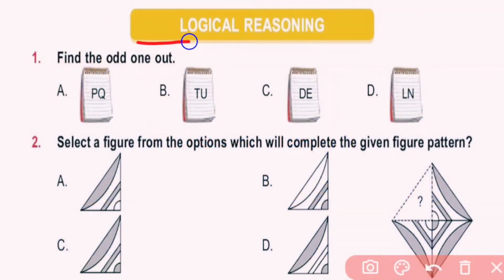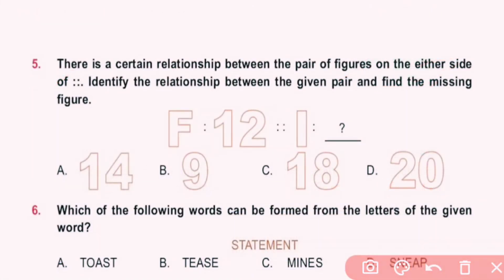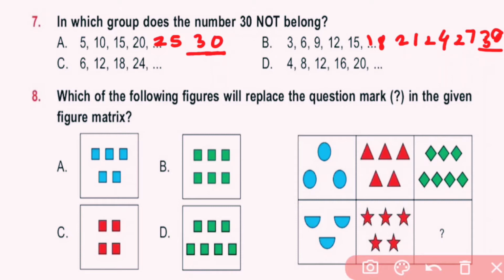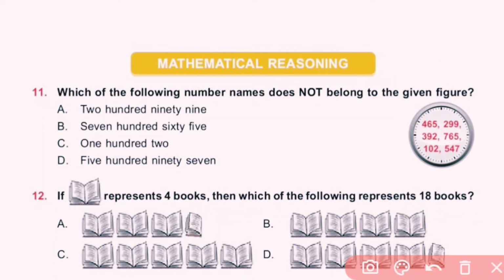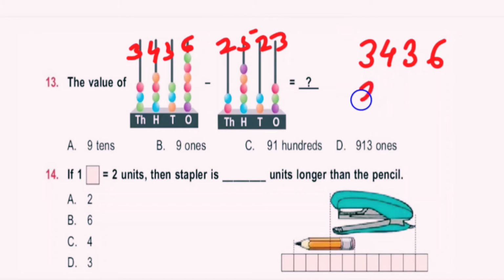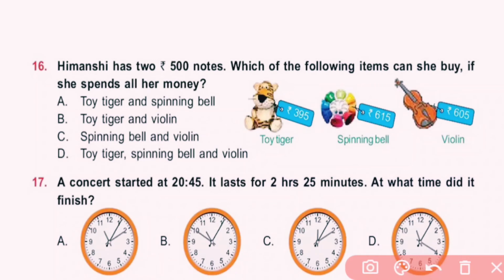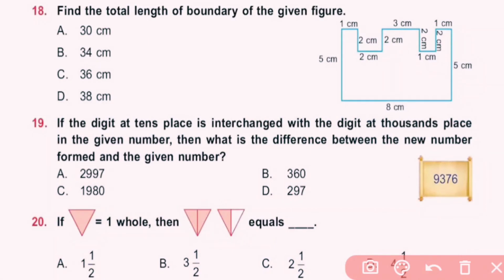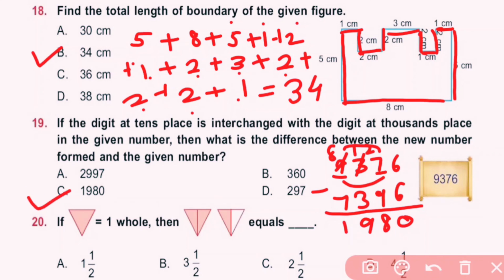S0F International Maths Olympiad Paper 2020 Part 1 for Class 3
In this video, we will solve SOF International Maths Olympiad Paper 2020 for Class 3.